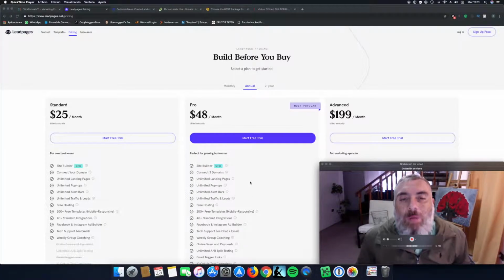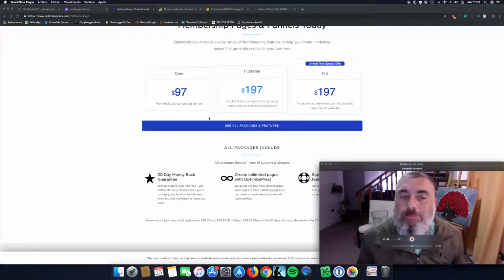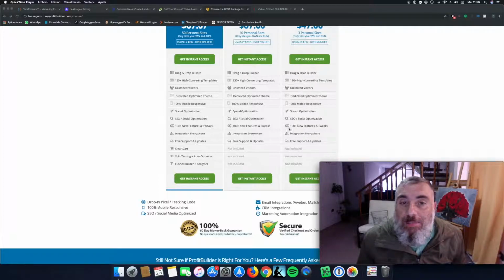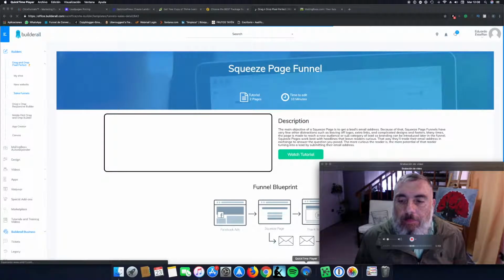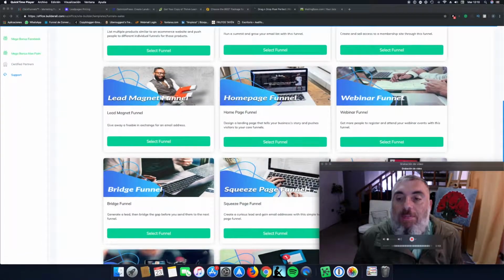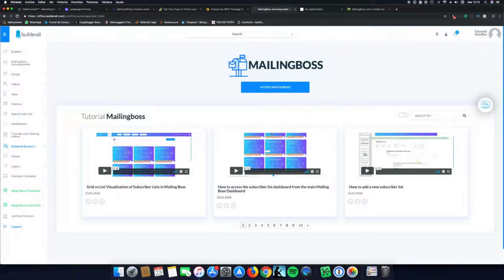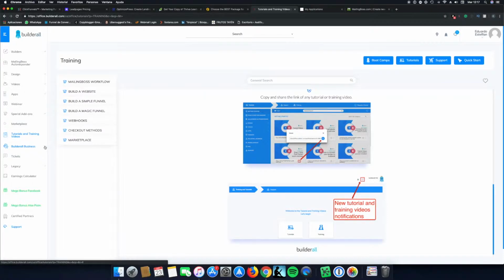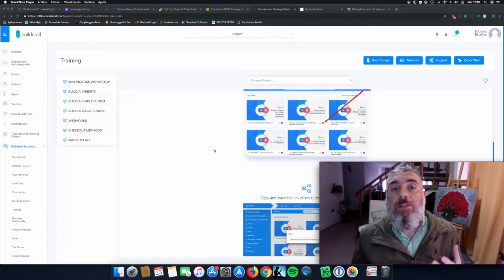6 Best Landing Page Builder for 2019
My Nº1 Recommendation to Learn Digital Marketing and a FULL-TIME income online in English ➡️➡️➡️

▼ ▽Más Videos Geniales ▼ ▽

➥➥➥ SIGUEME ➥➥➥

➥➥➥ HERRAMIENTAS QUE USO ➥➥➥

DESCARGO DE RESPONSABILIDAD:
Este video es solo para fines educativos y de entretenimiento. No hay garantía de que ganes dinero usando las técnicas e ideas mencionadas en este video. Este no es un consejo financiero. Su nivel de éxito para lograr los resultados reclamados en este video requerirá trabajo duro, experiencia y conocimiento. Hemos tomado medidas razonables para garantizar que la información en este video sea precisa, pero no podemos representar que los sitios web mencionados en este video estén libres de errores. Usted acepta expresamente no confiar en ninguna información contenida en este video.

DESCARGO DE RESPONSABILIDAD:

Sin proyecciones de ingresos, promesas o representaciones. Cualquier declaración de ganancias o ingresos, o cualquier ejemplo de ganancias o ingresos, son solo estimaciones de lo que creemos que podría ganar. No hay garantía de que lo hará tan bien como se indica en los ejemplos. Si confía en las cifras proporcionadas, debe aceptar todo el riesgo de no hacerlo tan bien como la información provista. Esto se aplica si los ejemplos de ganancias o ingresos son de naturaleza monetaria o pertenecen a créditos publicitarios que pueden obtenerse (si dichos créditos son convertibles en efectivo o no).